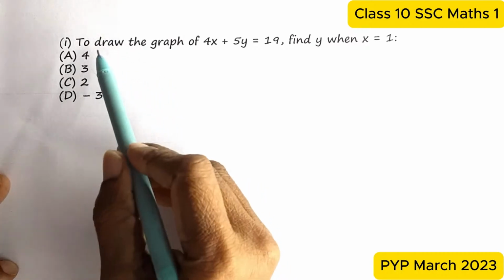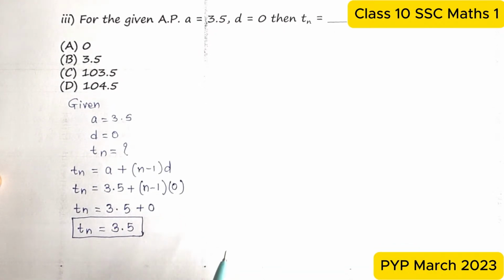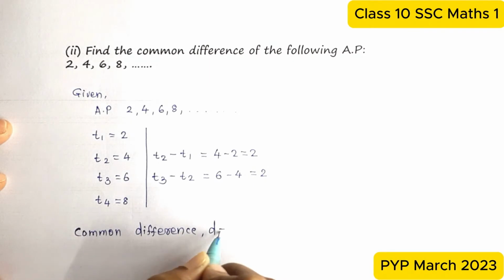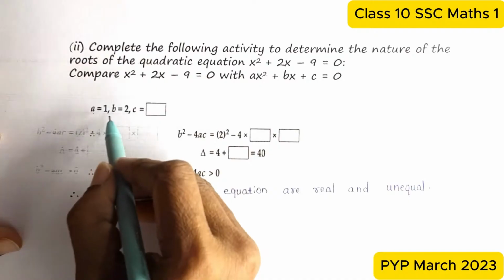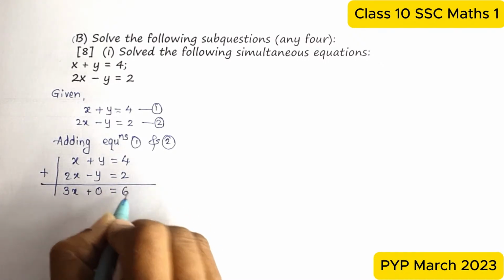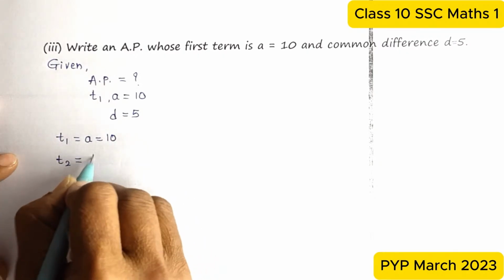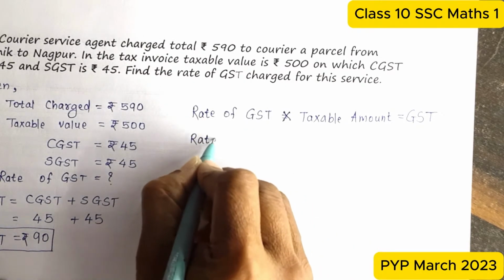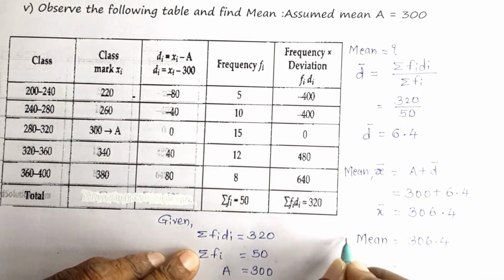|Class10 Maths ssc maths1 | Practice With Me| March2023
Class10 ssc maths1 Practice With Me March 2023
Our new session i.e.solving board question papers  with me is very Very beneficial to class10 ssc students.